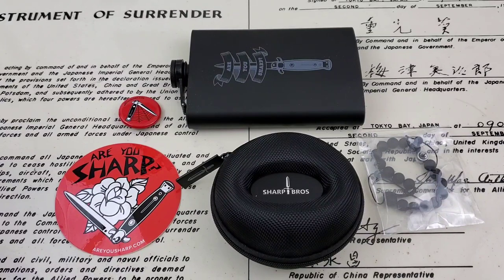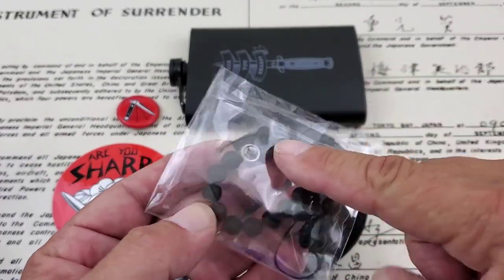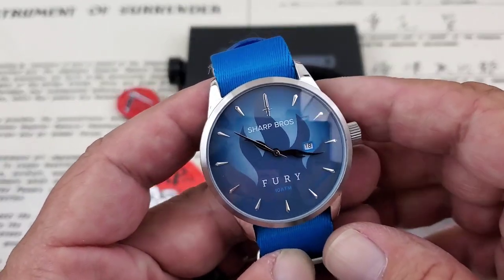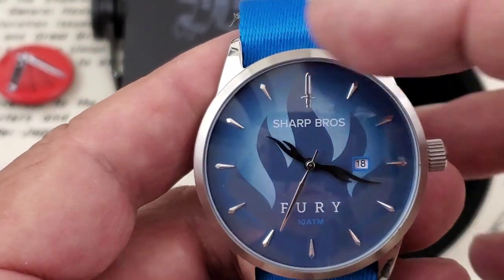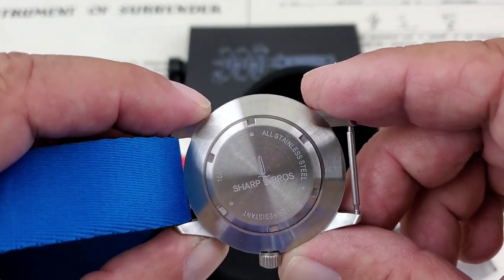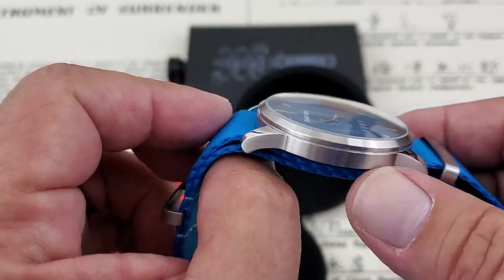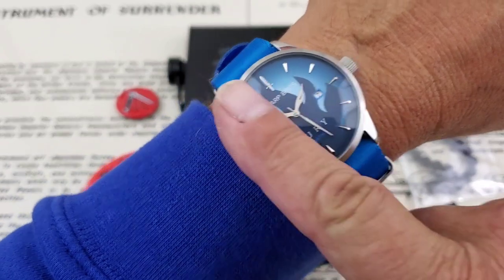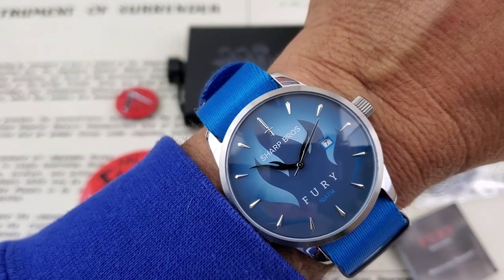Sharp Bros-Fury Sports Watch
Try using code OFD15 at checkout for a discount!!

About

One a Creative Designer and lawn-mower racer. The other a die-hard innovator and enabler. Sharp Bros. was born in a bar one night with Mickey Mouse, cocktails, a goth girl, and The Stooges first album blaring.

I would rather die of passion than of boredom

Our mission is to help people curate their own lives. We don’t want everyone to look, act, dress, talk, express, or feel like we do. Individuality is key to life.
You should not go through life with preconceived notions of who you are. We should wake every day with the goal to get rid of the prejudices we hold against ourselves. Go a little bit out of your depth. That’s right where you will be to do something exciting

More Invicta Pro diver watches: